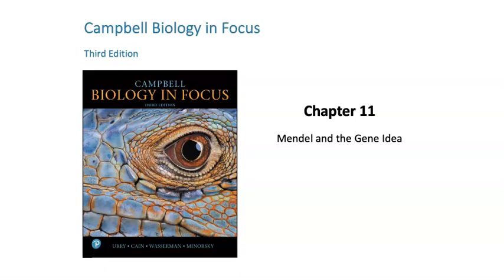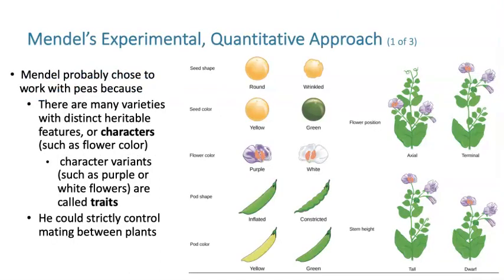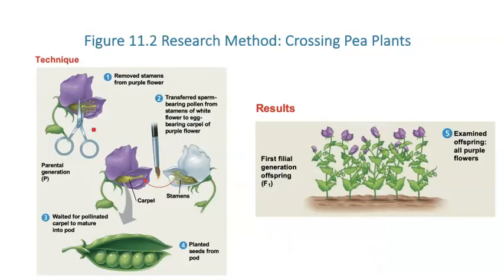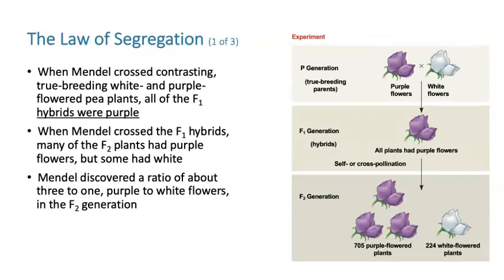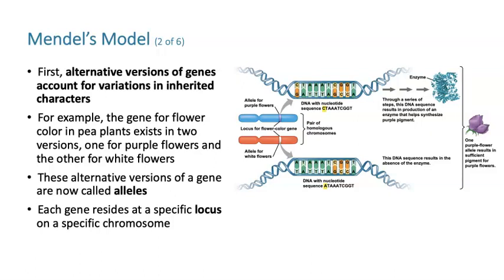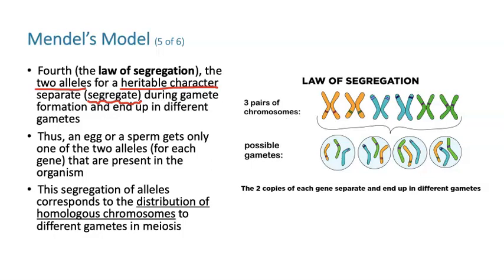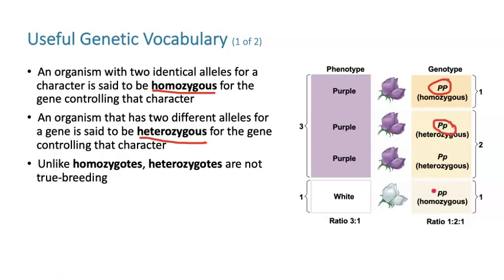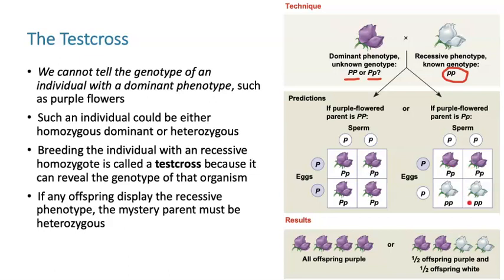101 ch 11 part 1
An introduction to Mendel's basic ideas